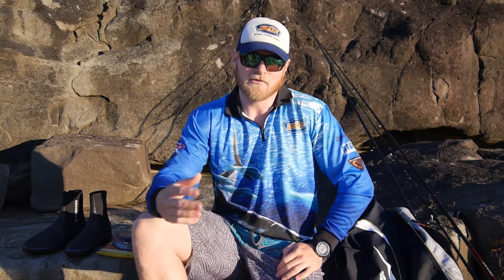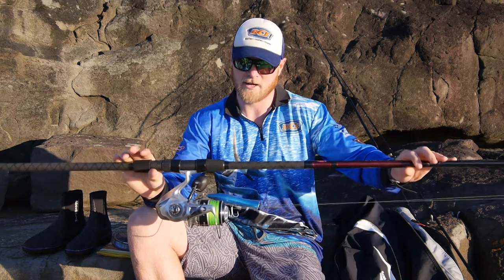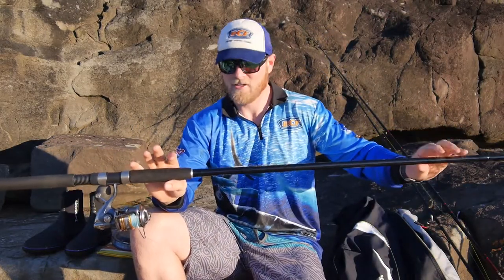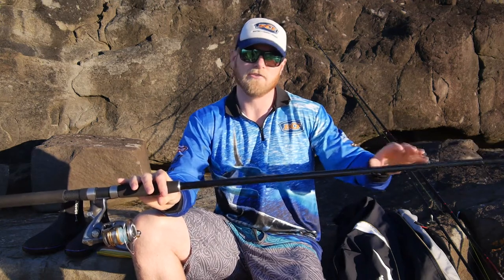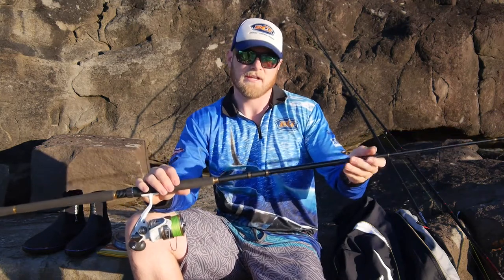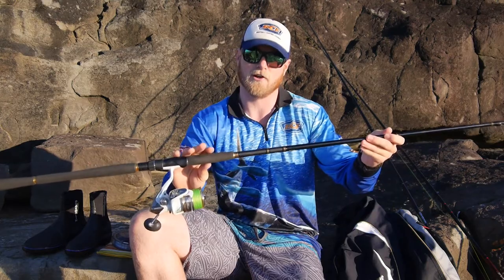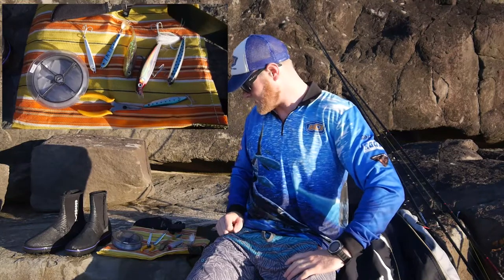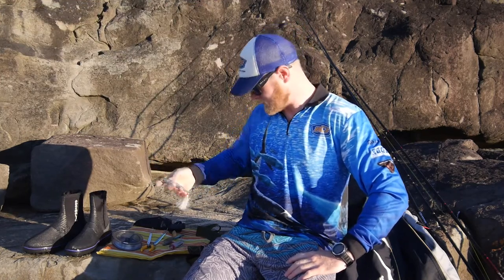Tailor Fishing Tutorial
G'day Guy,

This week I've got another instructional vid coming at you. Its quickly coming into Tailor season in my part of the world so I've got a little HOW-TO video on getting yourself set up. I cover rod and reel selection, lures and also few bits of essential equipment.